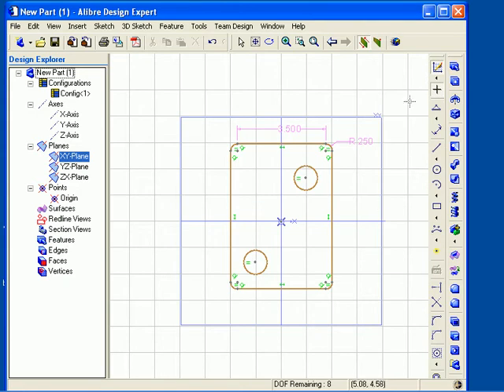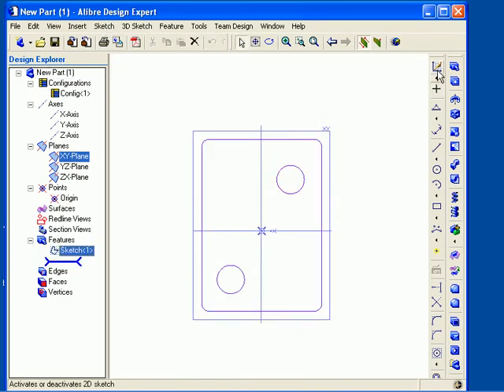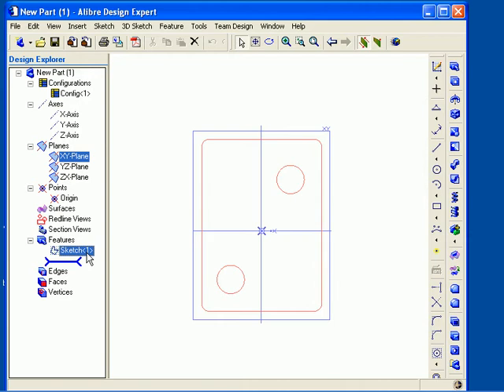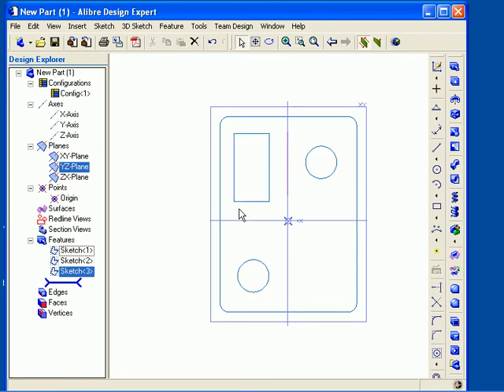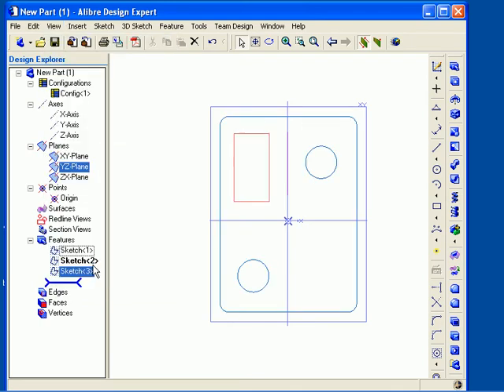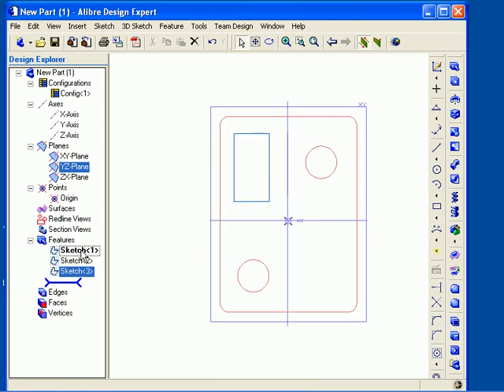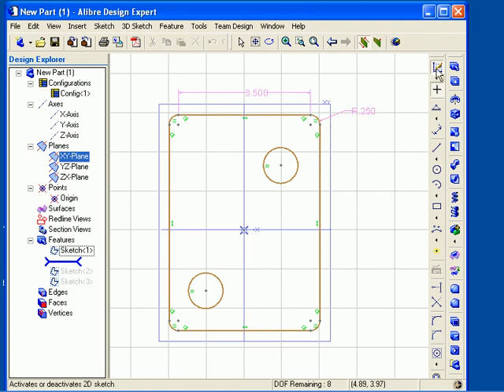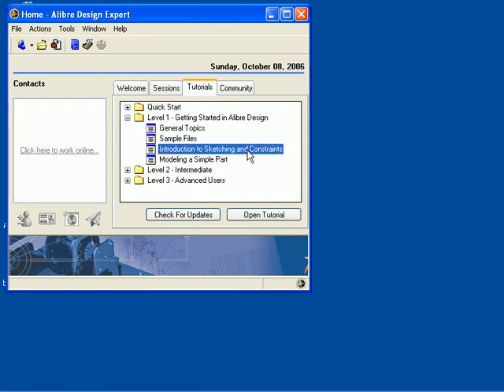Alibre Design: Exiting Sketch Mode and Editing Sketches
Simple video showing how to exit sketch mode,and edit your sketches in Alibre Design.